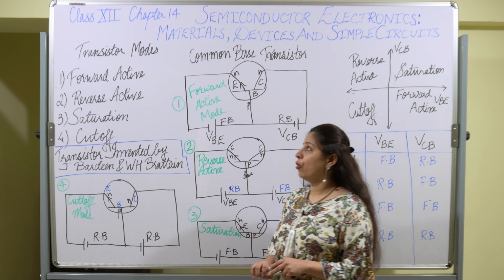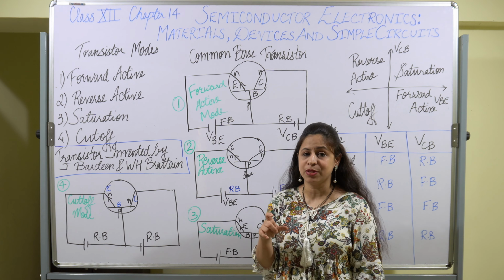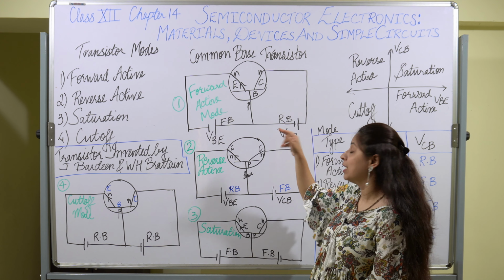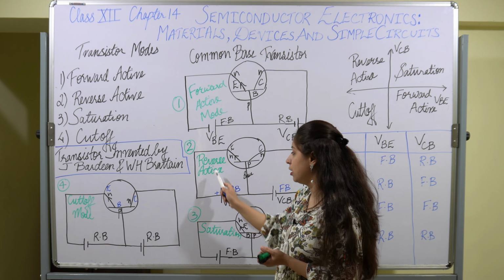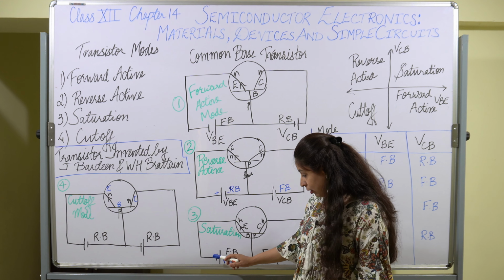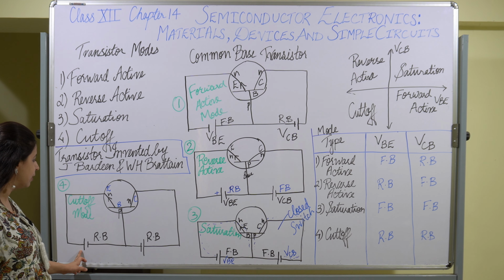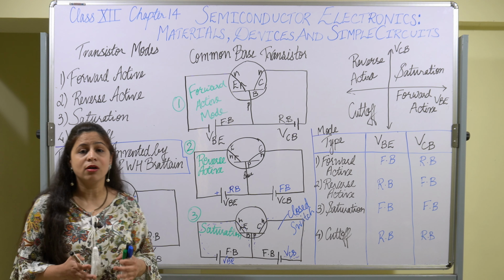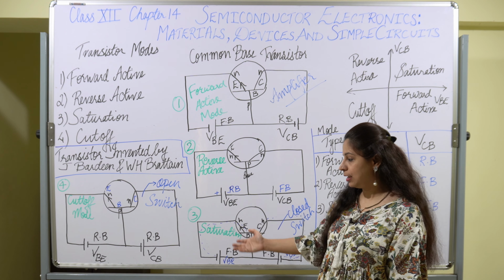Physics | Semiconductors Electronics | (Mode of operation of transistors) | CBSE class 12 XII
Forward Active Mode, Saturation Mode, Cutoff Mode, Reverse Active modes of BJT Transistor

Hello Friends,

1) What are the modes of Transistor?
2) How transistor works in forward active mode?
3) How transistor works in saturation mode?
4) How transistor works in Cutoff mode?
5) What are the applications of transistor?
6) Who discovered transistor?